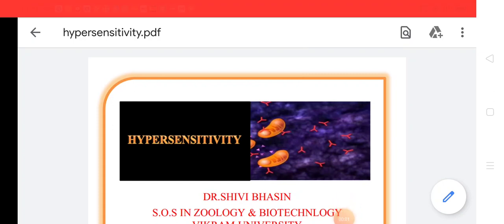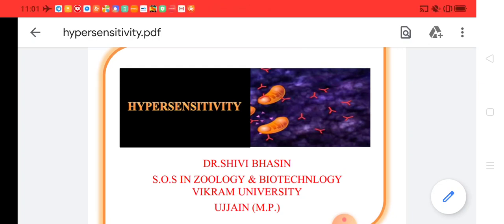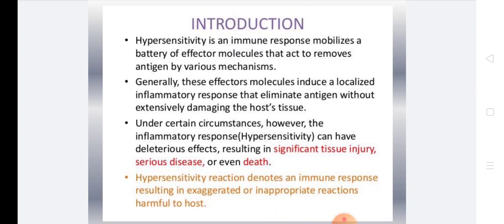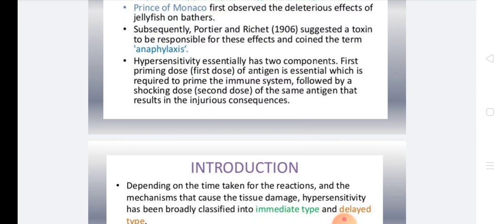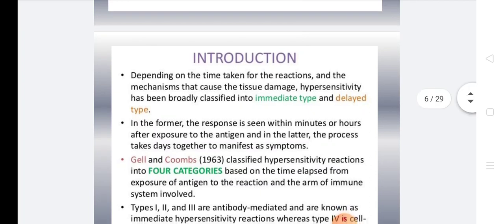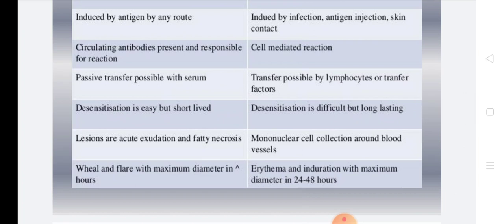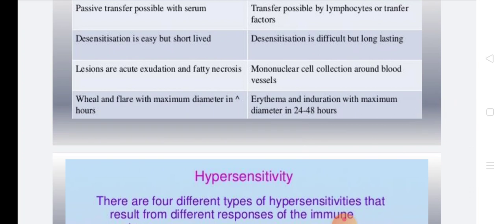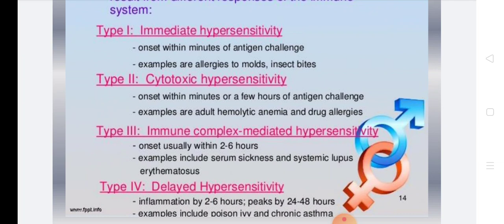Hypersensitivity- An Introduction